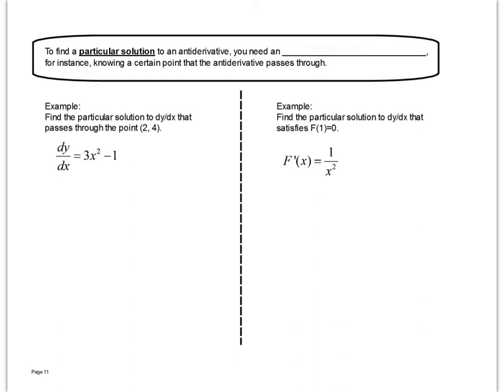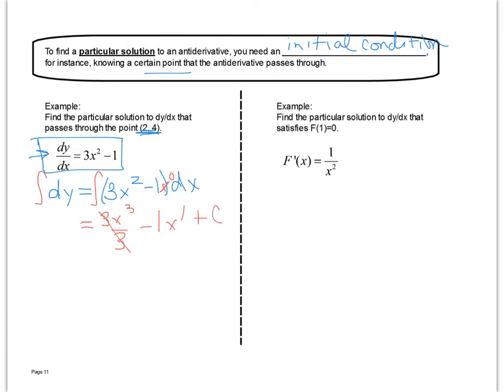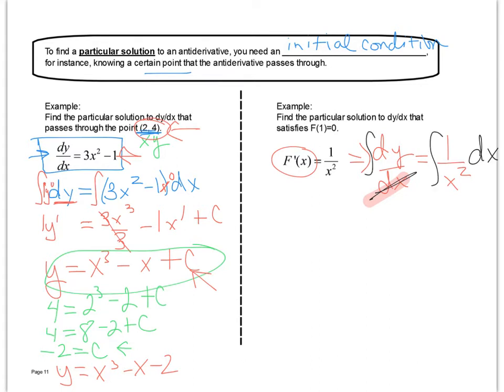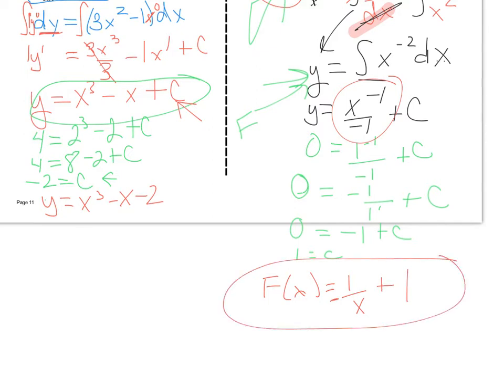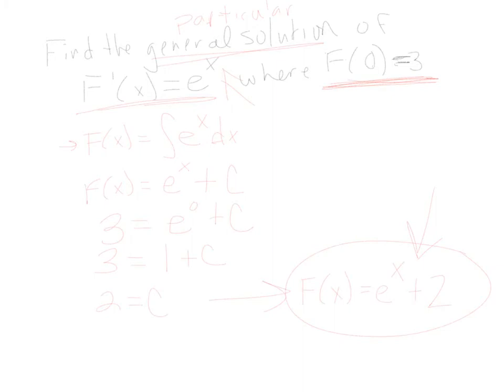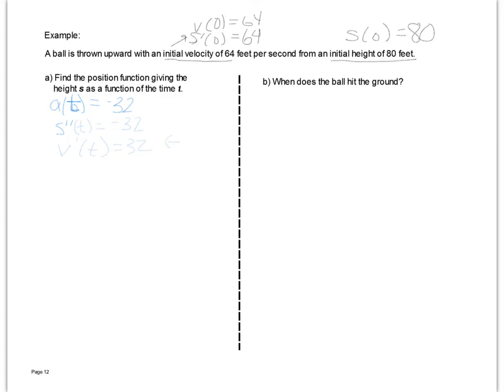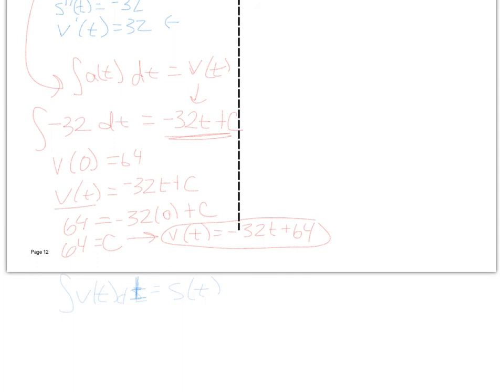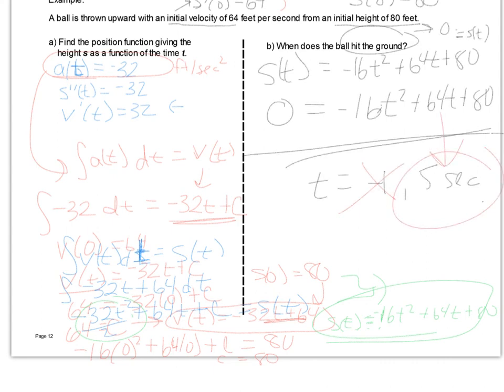Notes 5.1 part 4 Antiderivatives and Infinite Integrals